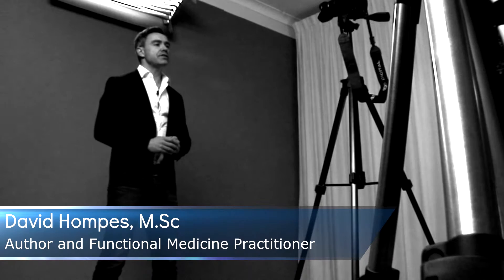What is leaky gut syndrome and how can it make you feel unwell?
Digestive health coach Dave Hompes explains how leaky gut syndrome can contribute to digestive symptoms, fatigue, mood and skin problems and chronic aches and pains.